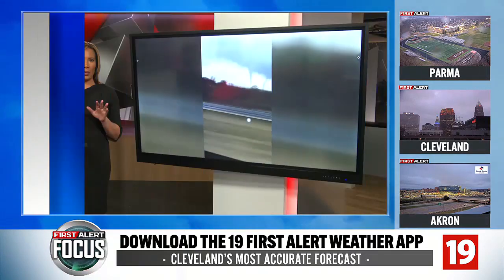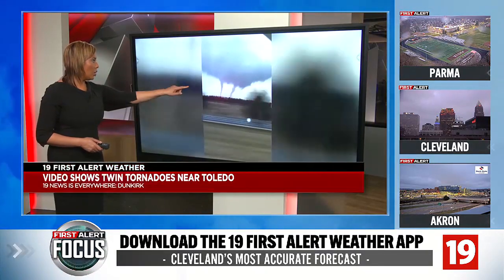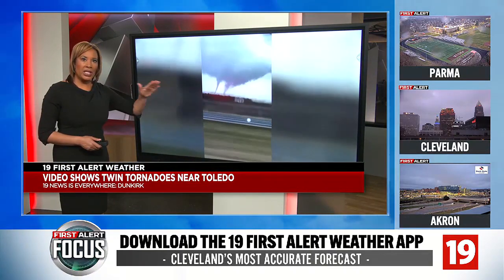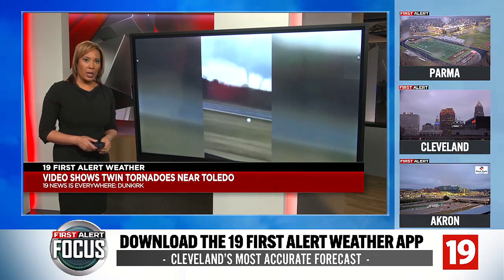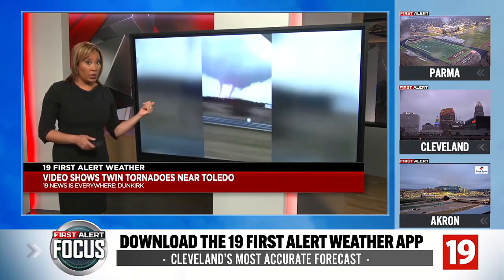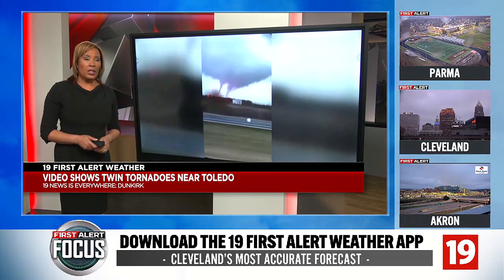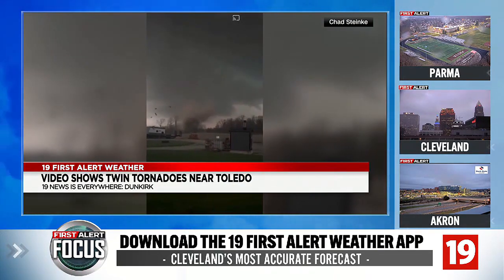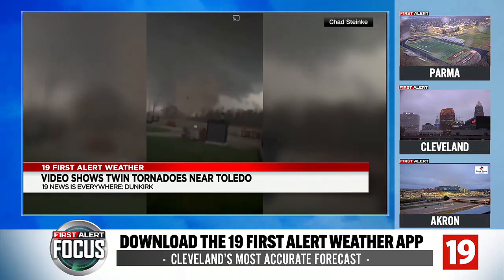Wild Weather: Horizontal tornado